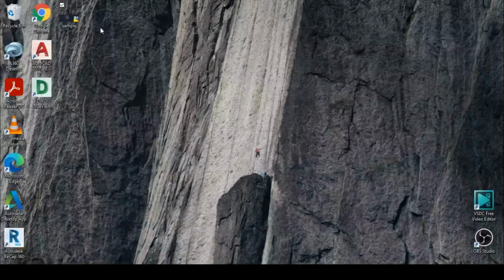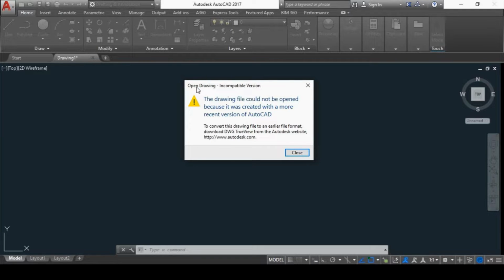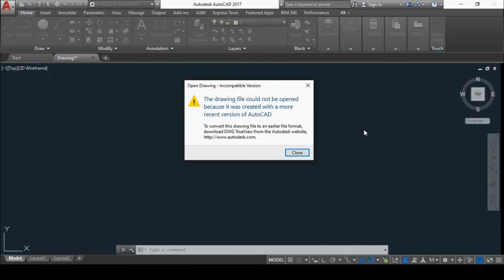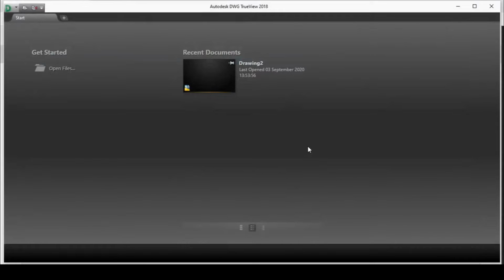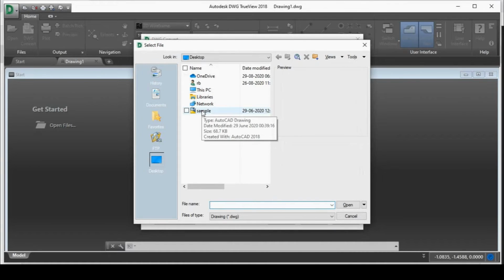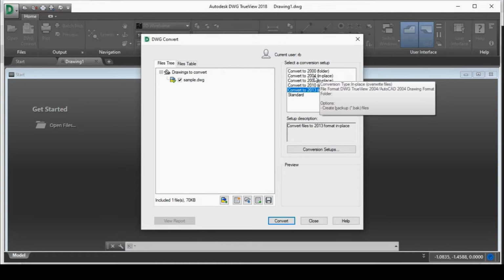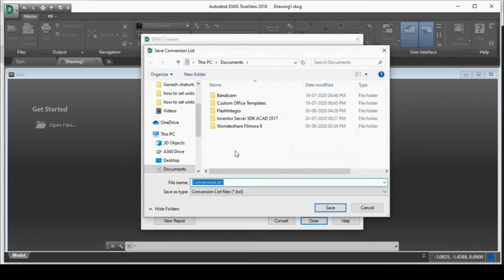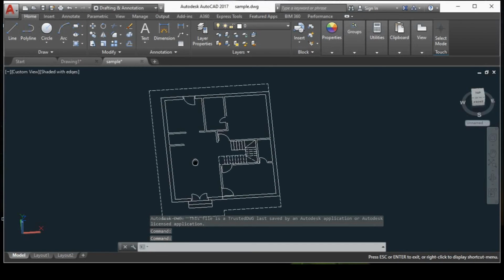How to convert higher version AutoCAD DWG file to Lower version?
In this video we have converted higher version AutoCAD DWG file to a Lower version DWG file. By this video we have sorted the problem of DWG file which was not opening by using Autodesk DWG Trueview.